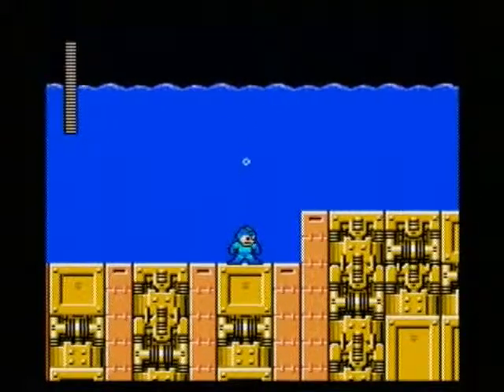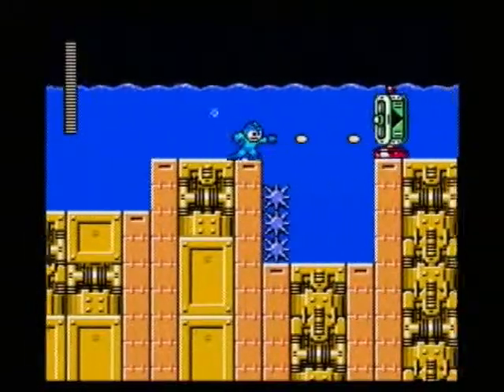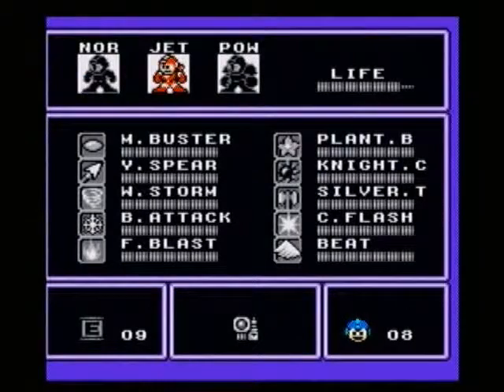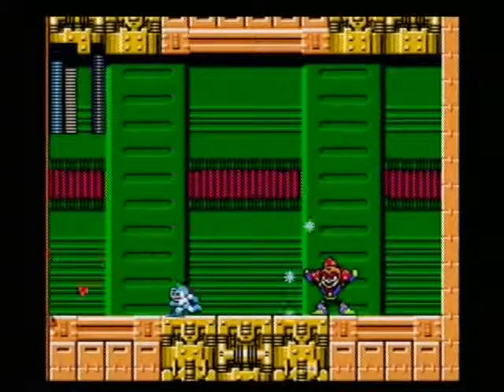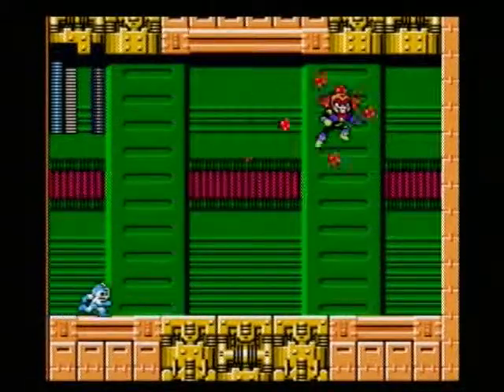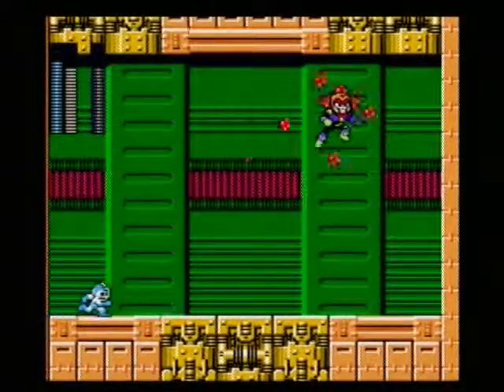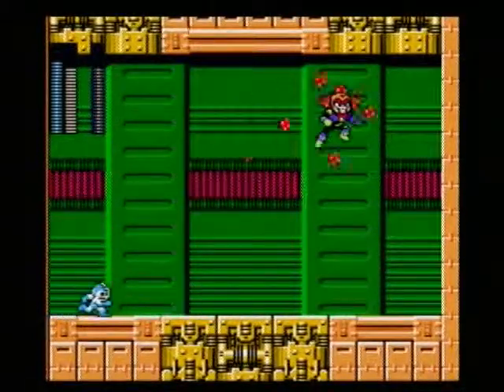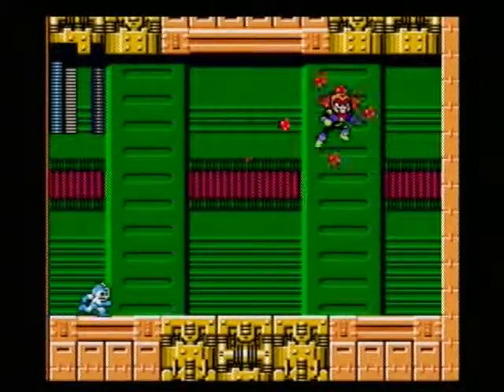Let's Play Mega Man 6 (MMAC) Part 15 - Abrupt Endings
It's Dr. Wily Stage 3, and you know what that means!  It's Boss rematch time!